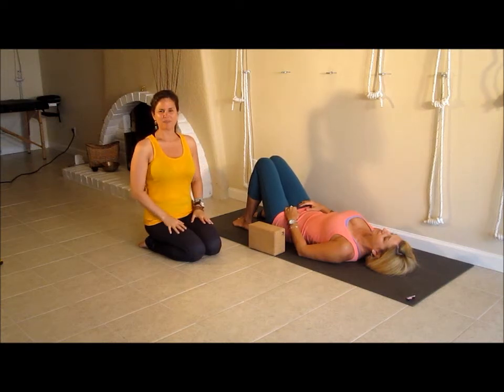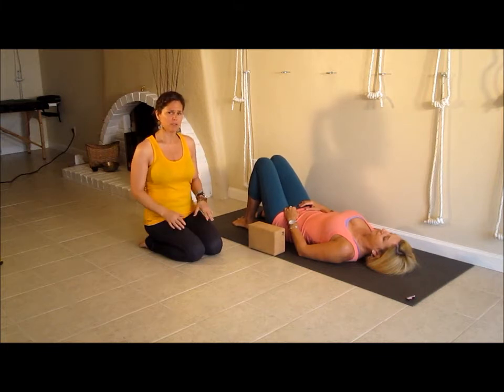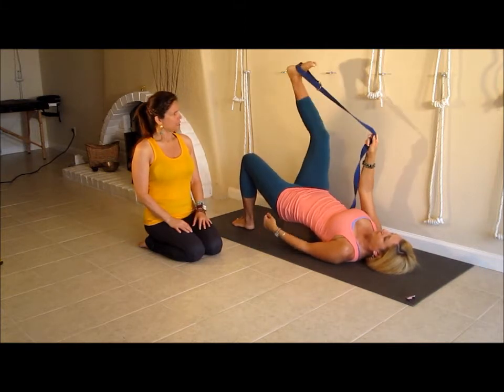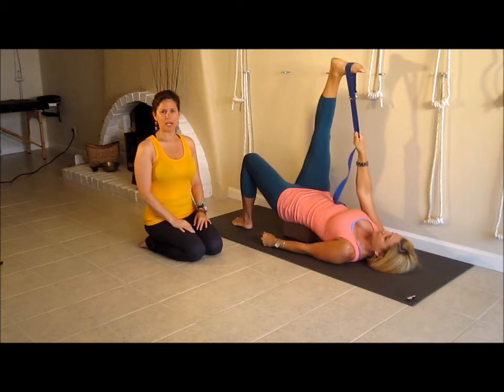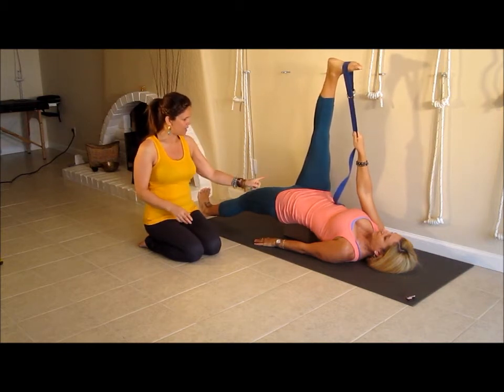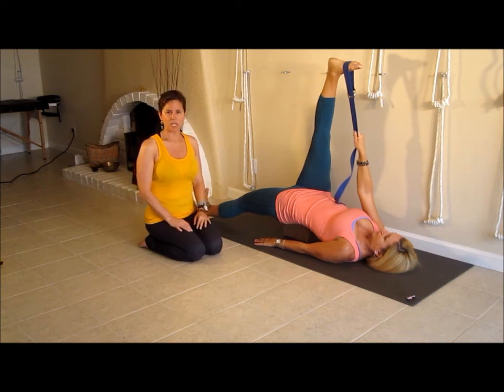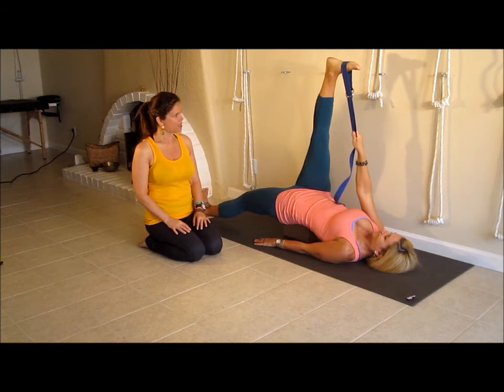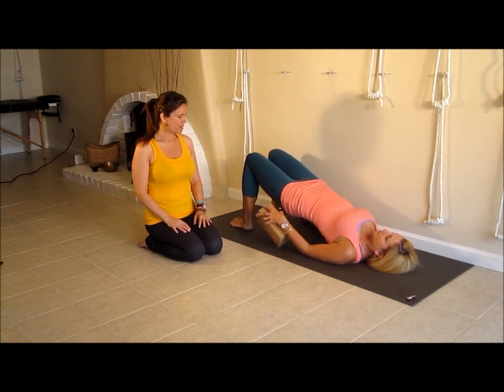SI Joint therapy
Watch Leeann Carey and Jules Mitchell of Leeann Carey Yoga demonstrate a Yapana therapeutic yoga approach to help relieve SI Joint pain.  It's a combination of Setu Bandha Sarvangasana (Bridge Pose) and Supta Padangusthassana (Supine Hand to Big Toe Pose).